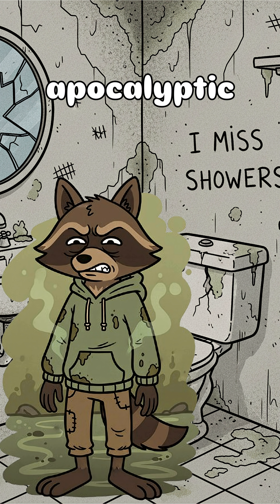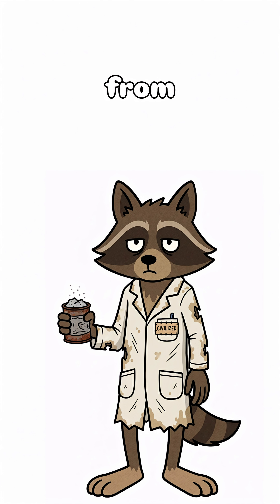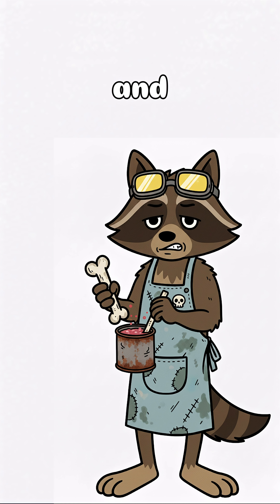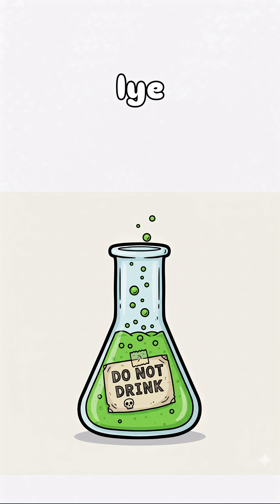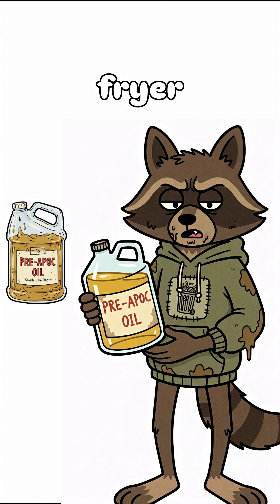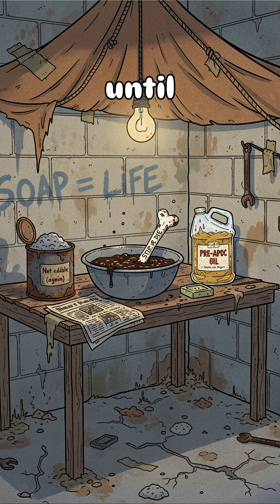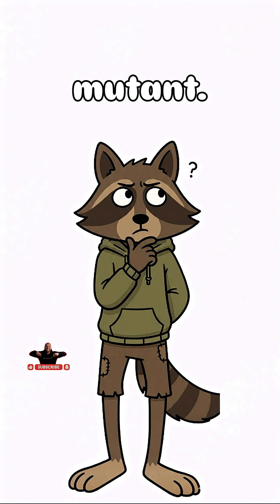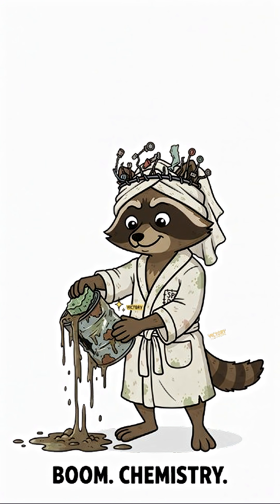APOCALYPSE SOAP.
Join us in a post-apocalyptic world where survival skills are put to the test. In this animated short, we explore the importance of hygiene in a world gone mad. Learn how to make your own apocalypse soap using simple science hacks and everyday materials. This comic-inspired animation is packed with useful tips and tricks to help you stay clean and healthy in the most extreme of circumstances. From finding the right ingredients to crafting the perfect soap, we've got you covered. So, sit back, relax, and get ready to learn how to make your own apocalypse soap in this thrilling YouTube short.

⚠️This video is for educational and entertainment purposes. Don't attempt dangerous tasks without proper training.This is survival science. Fast, brutal, practical.Your time starts now.